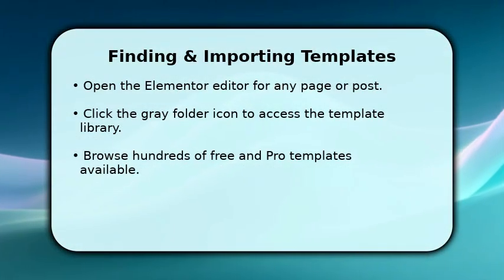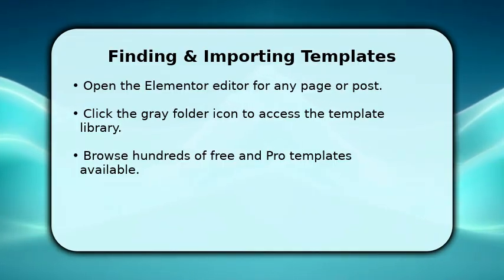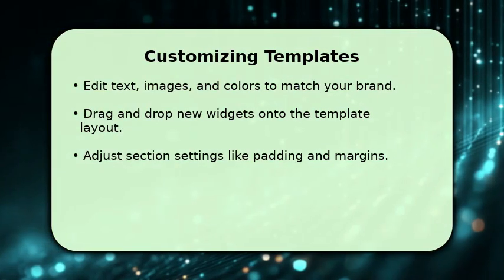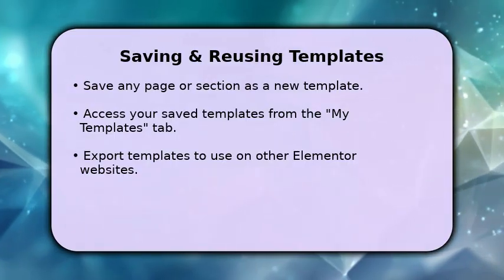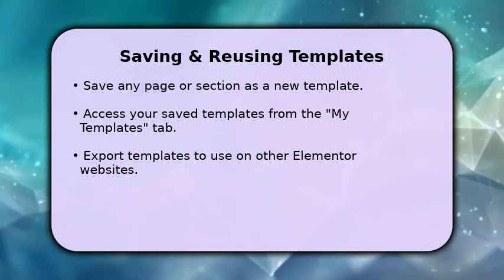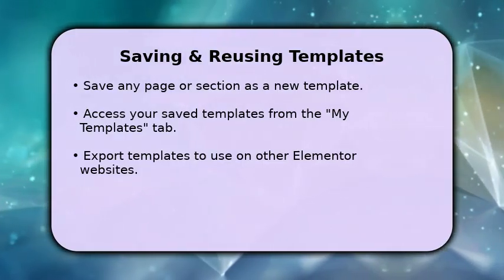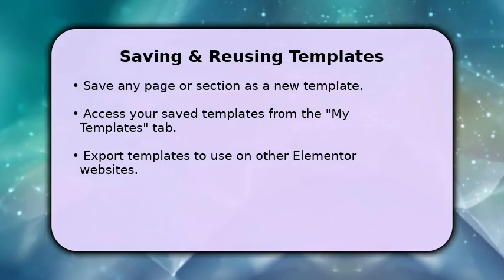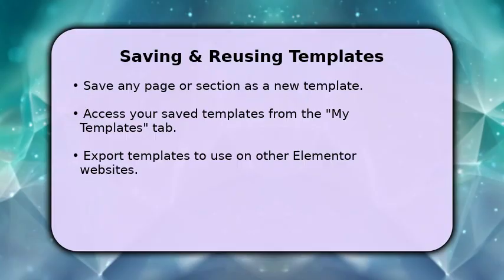How to Use Template Elementor (Full Guide)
▸ (t) In this video, we will cover the basics of using the Template feature in Elementor. We'll explore how to create and customize templates for your website, including how to use the template library and how to create custom templates from scratch. By the end of this tutorial, you'll be able to create professional-looking websites with ease.

Elementor Template, How to Use Elementor Templates, Template Elementor Tutorial, Elementor Template Library, Customizing Elementor Templates